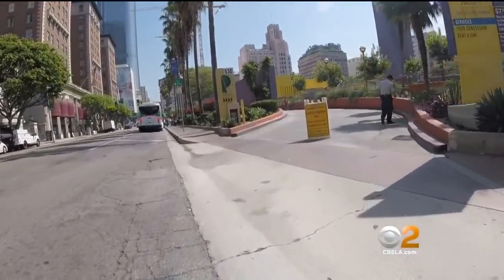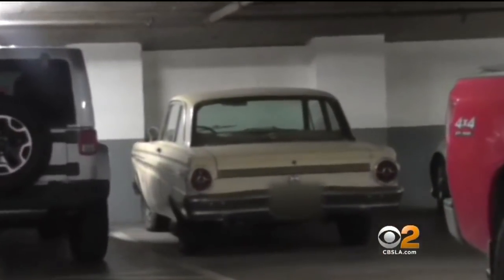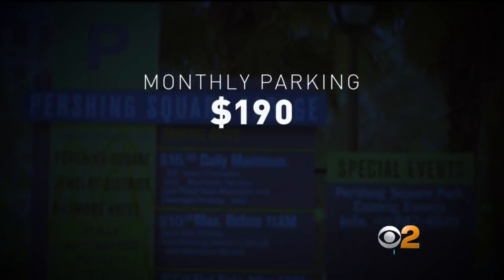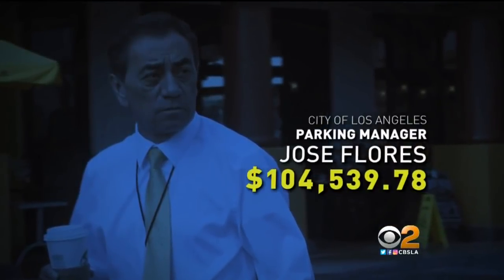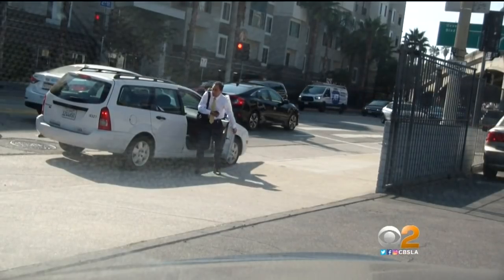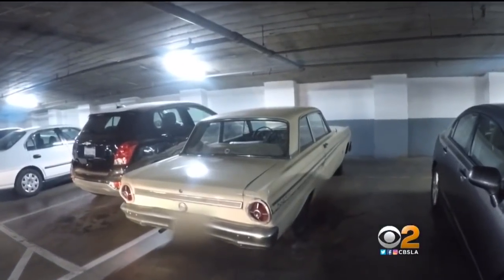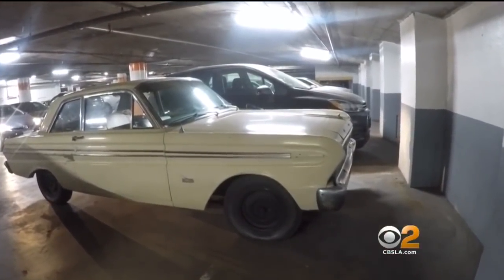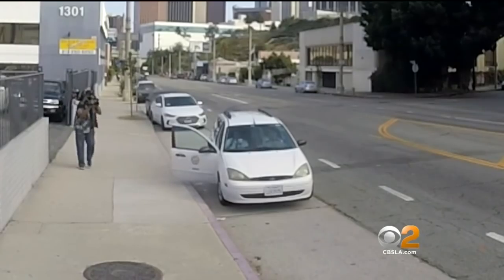Manager Caught Parking His Cars In City Lot Without Paying Could Owe As Much As $20K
He admitted that he had not paid the city for parking his three cars in the structure. David Goldstein reports.